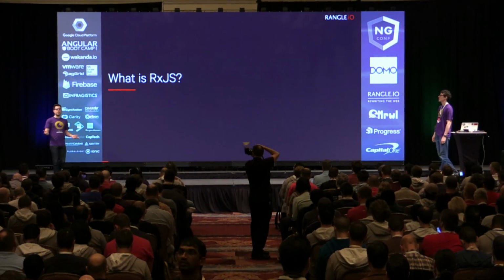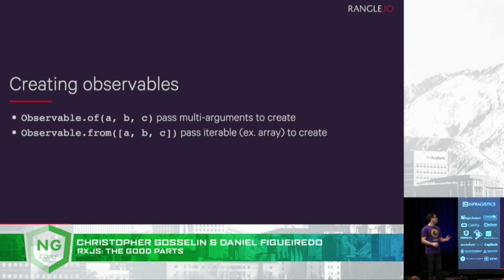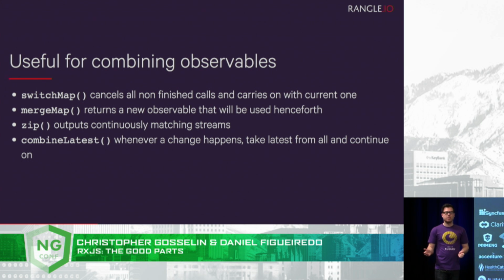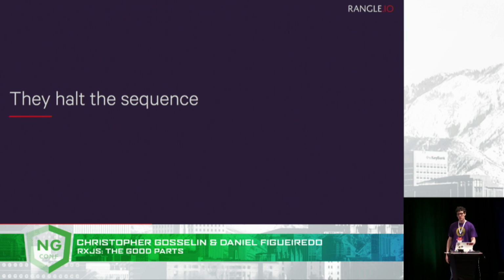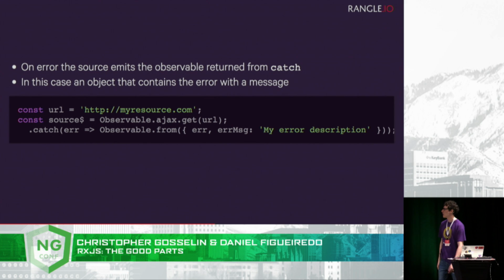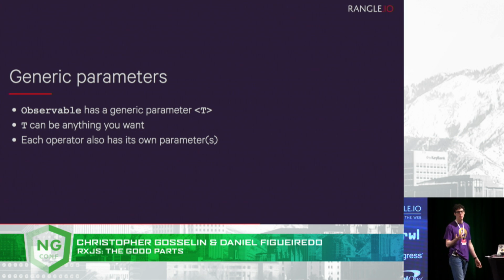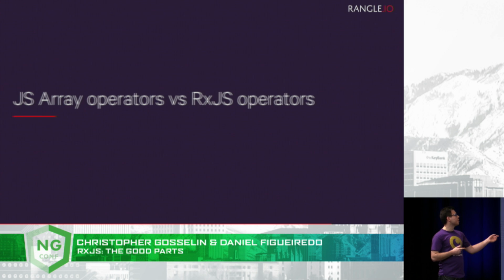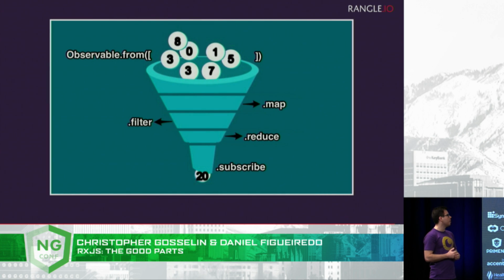RxJS: The Good Parts - Christopher Gosselin & Daniel Figueiredo Caetano